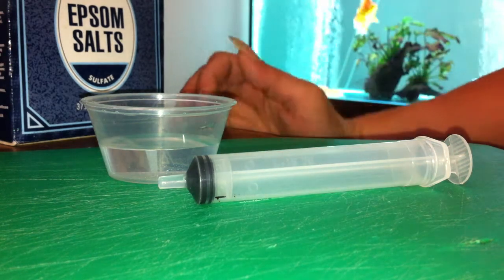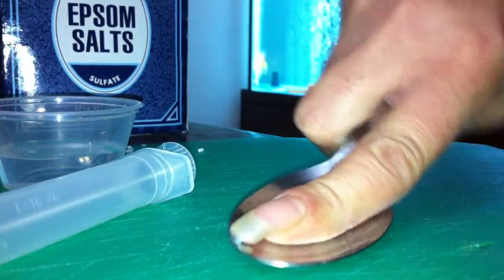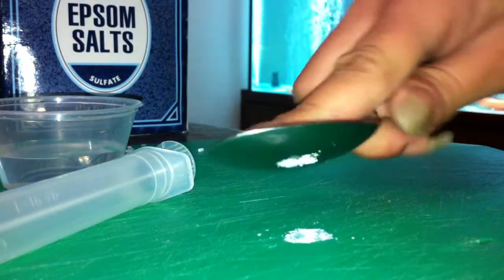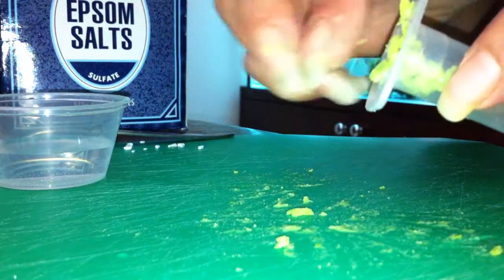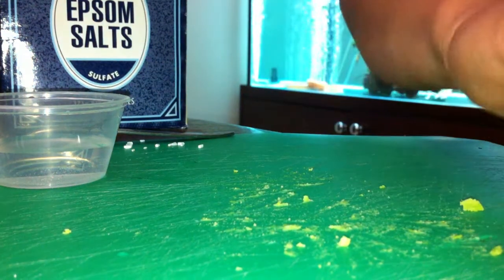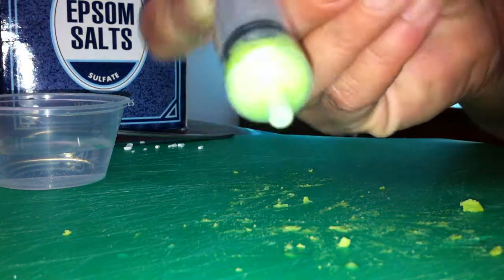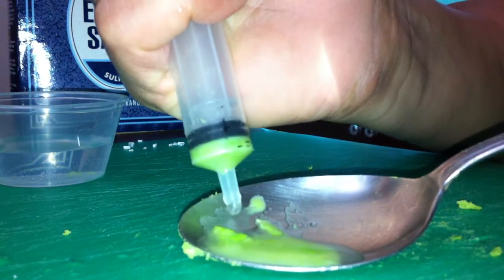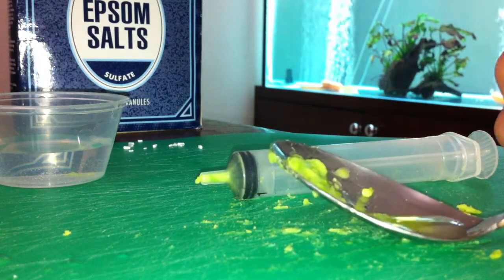how to prepare syringe food.MOV